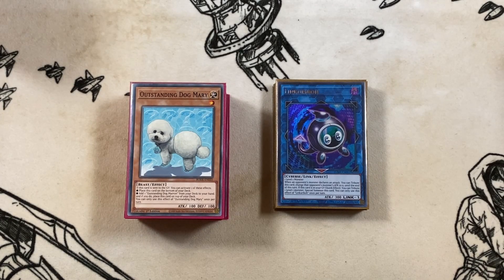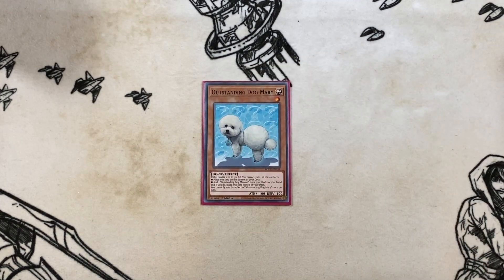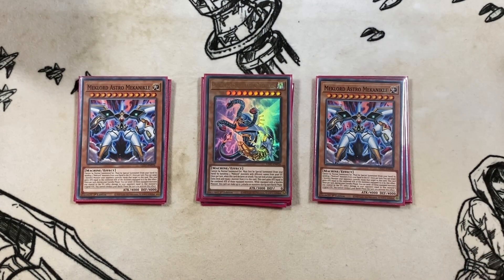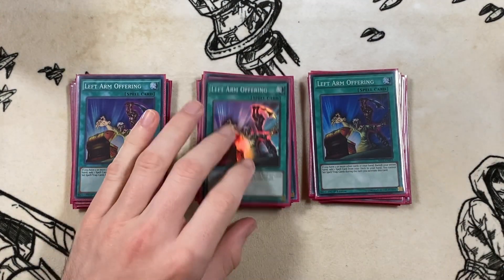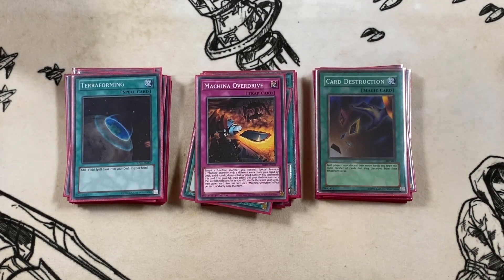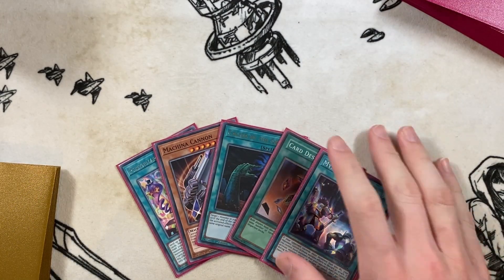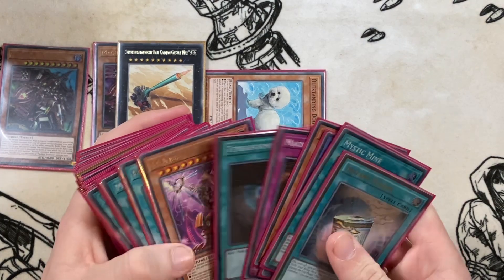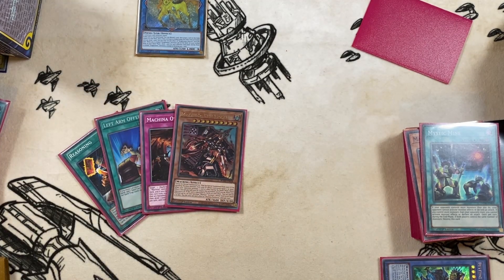Outstanding Dog Mary Ftk Deck Profile + Combo - December 2021